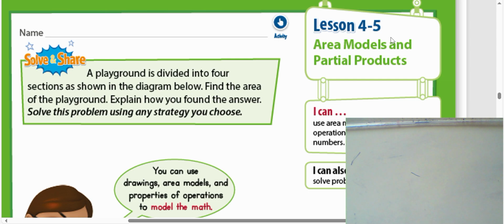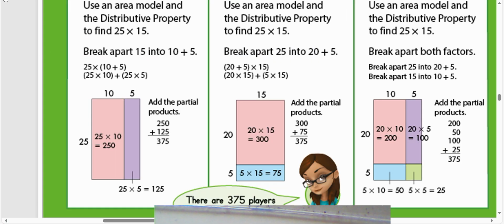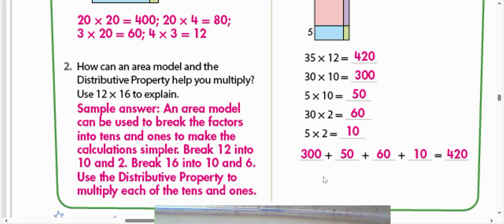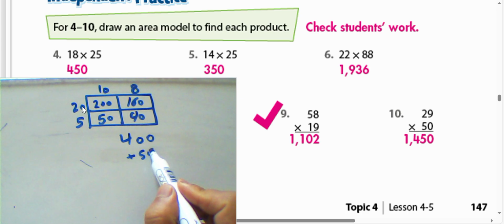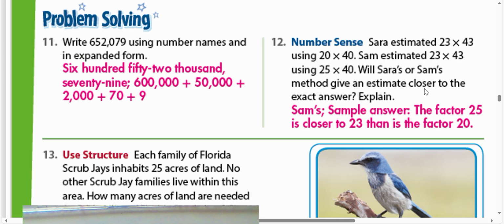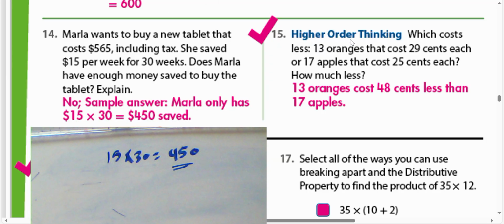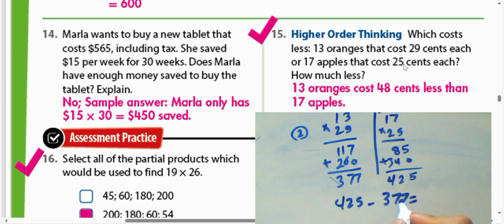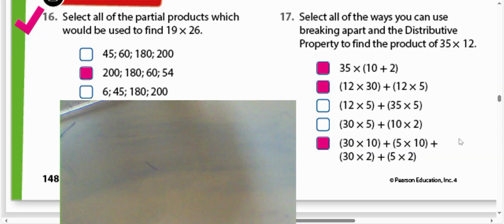Master Multiplication with Area Models & Partial Products | Step-by-Step Grade 4 Math Lesson ✨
Description:
In this video, Grade 4 students will learn how to use area models and partial products to solve multiplication problems more easily and accurately.

We will cover:

1. What area models are – Visualize multiplication as blocks or rectangles.

2. How to break numbers into parts – Using partial products to simplify complex multiplication.

3. Step-by-step examples – Solve problems together with clear explanations.

4. Practice exercises – Apply what you learn and check your understanding.

By the end of this lesson, students will master multiplication using visual strategies, making math fun, easy, and understandable!

I can also make a short, punchy YouTube title & description that’s optimized to get more clicks if you want. Do you want me to do that?